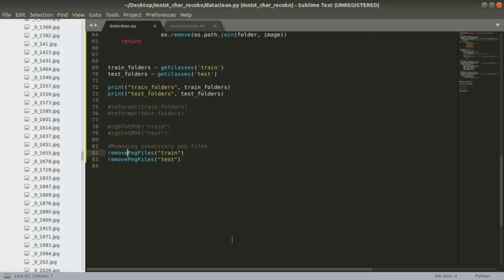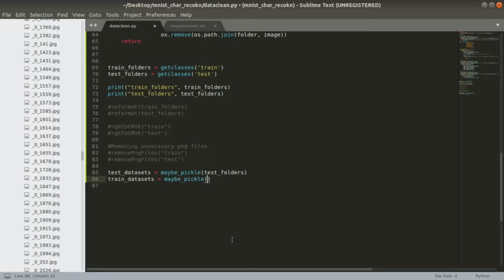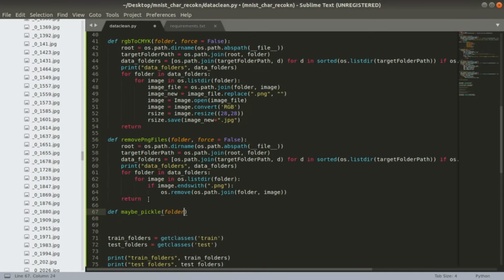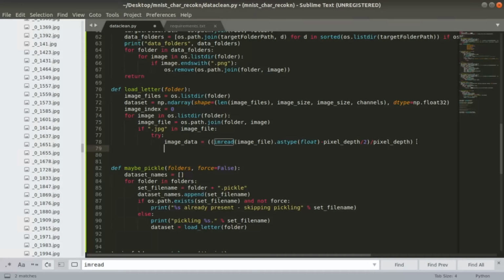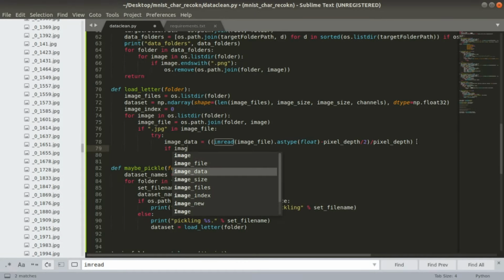Image Classification Issue - Character/Image Recognition - Video 8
Character/Image recognition is a feature extraction and pattern matching technique to classify various objectives in computer science. In theory, it mainly relies on the images with distinguishable features as a good starting point.

Problem Statement -
We need to train a model which takes an image as input and gives one of the four classes as output label.
The images are divided into 4 categories. They are category1, category2, category3 and category4.

This is the 8th video in this list.